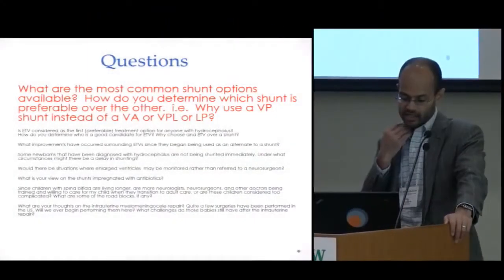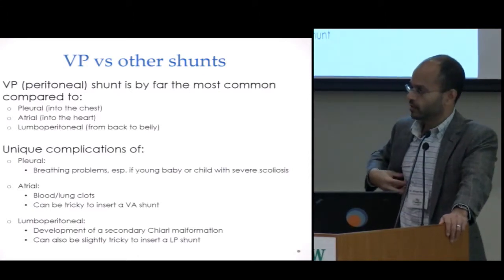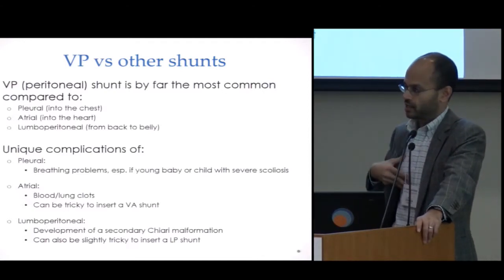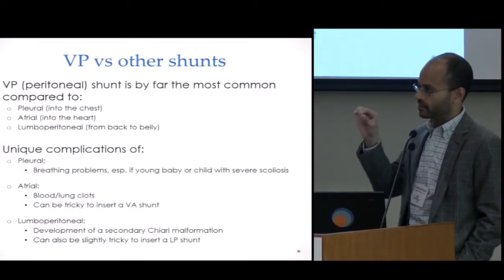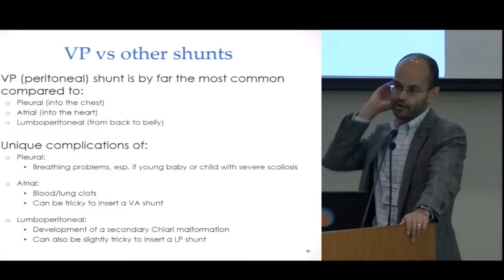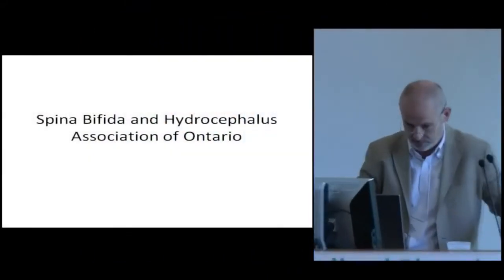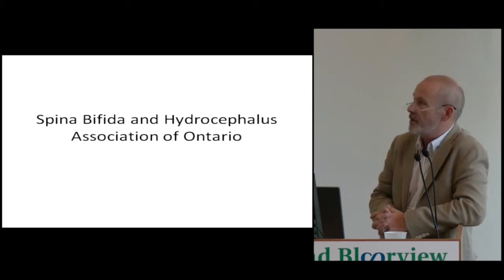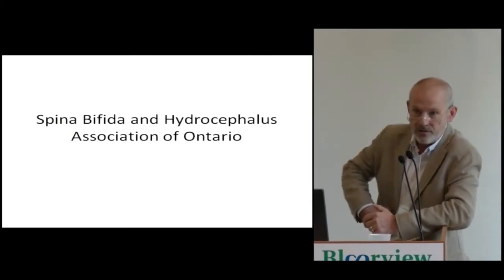Your Questions About Hydrocephalus Answered - Most Common Types of Shunts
What are the most common shunt options available?  How do you determine which shunt is preferable over the other.  i.e.  Why use a VP shunt instead of a VA or VPL or LP?